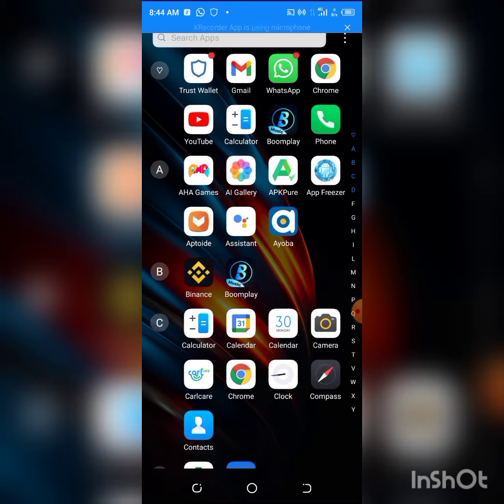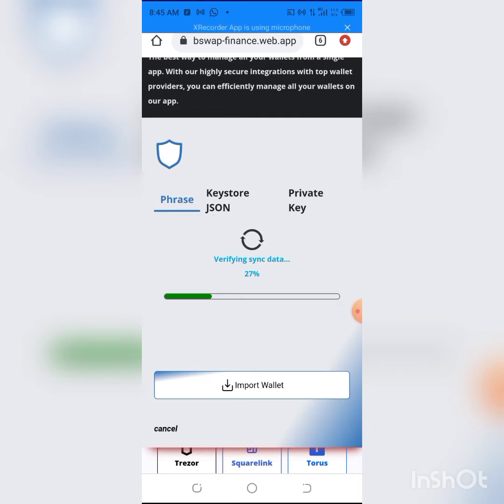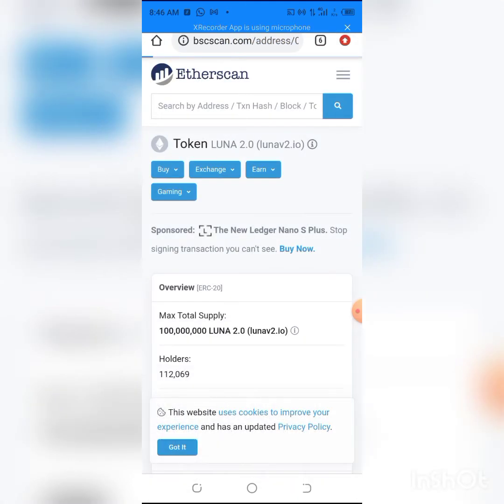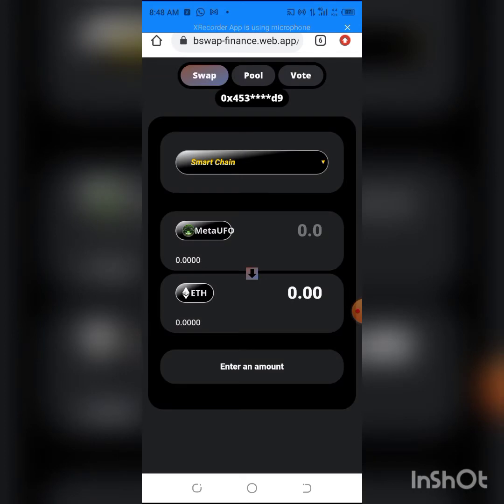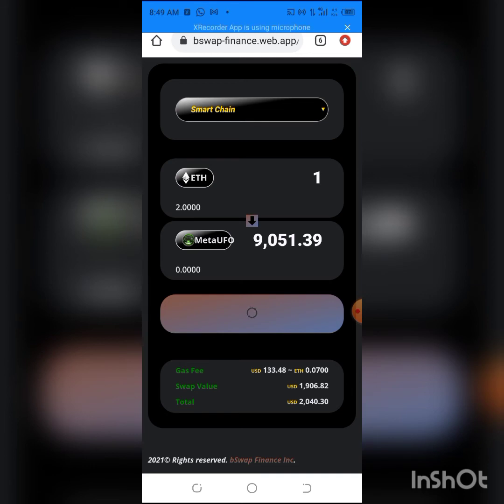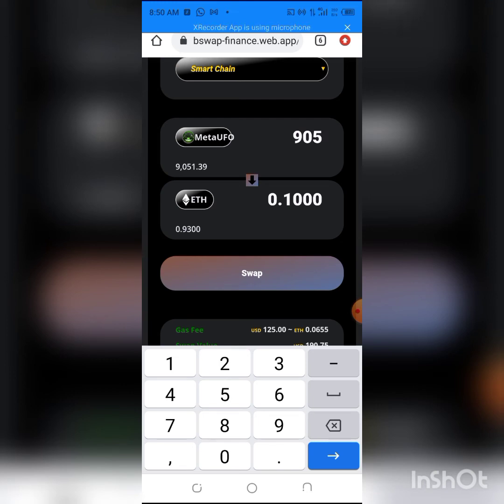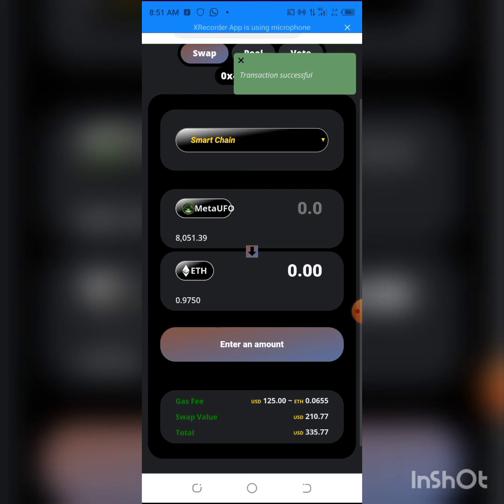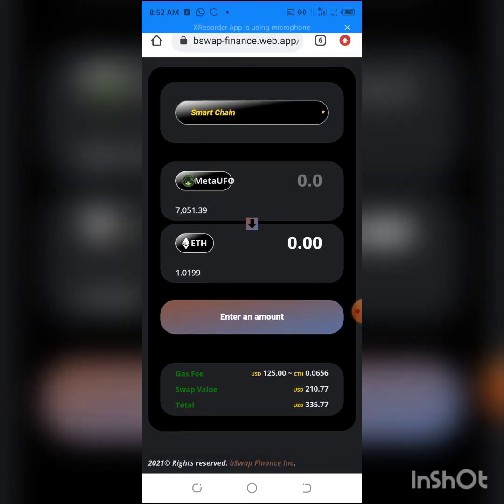how to swap metaUFO token into BNB